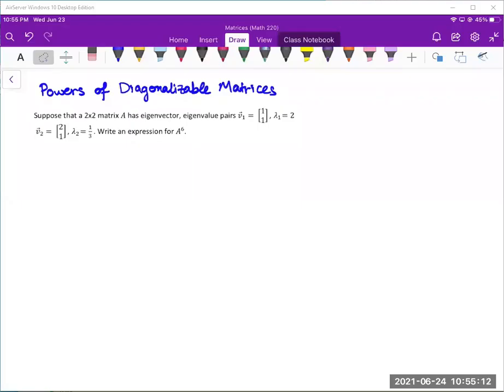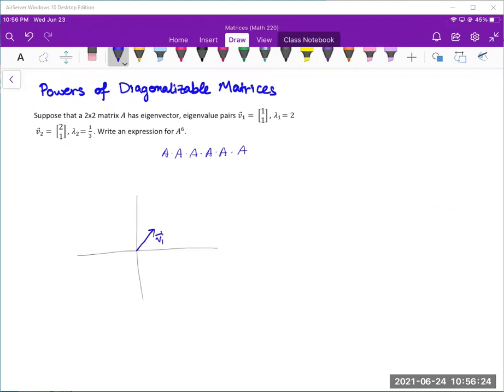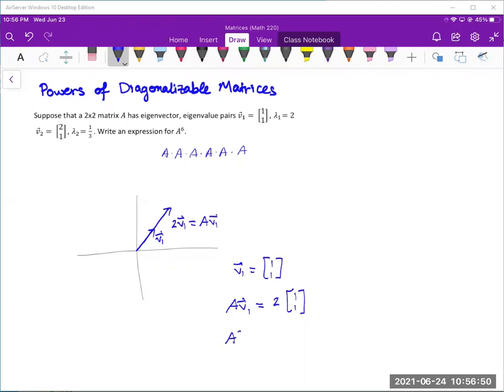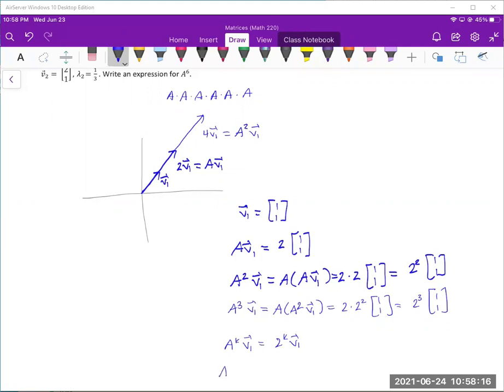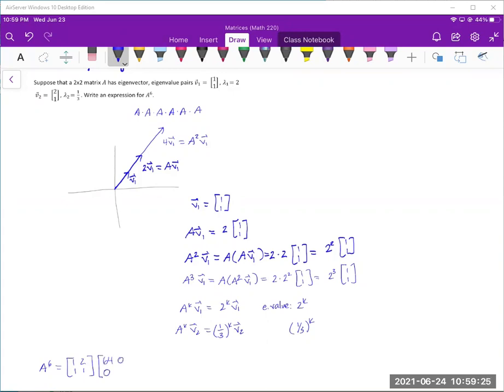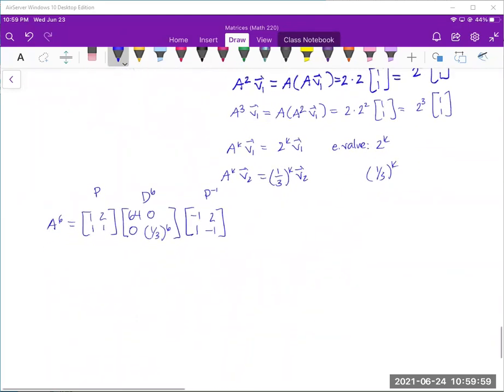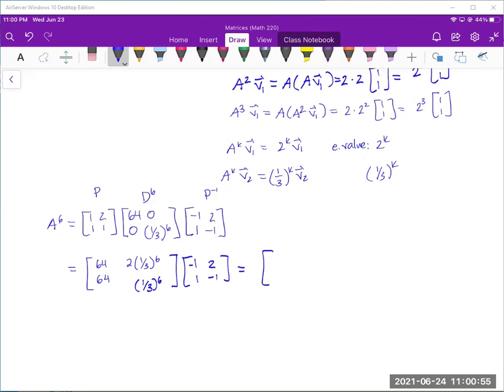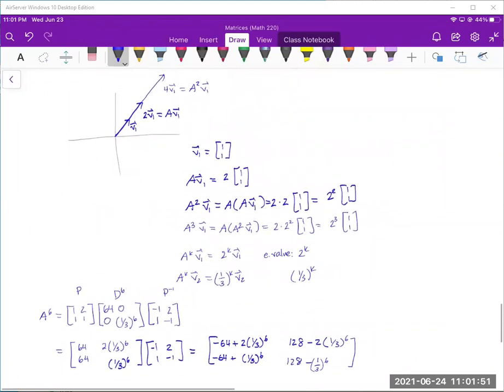Powers of a matrix